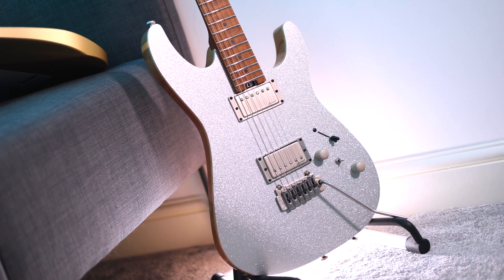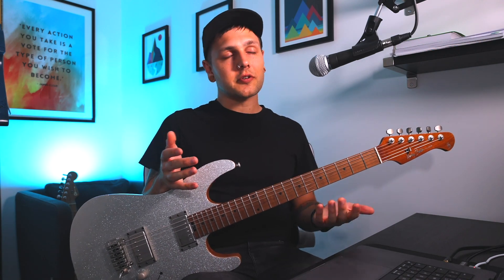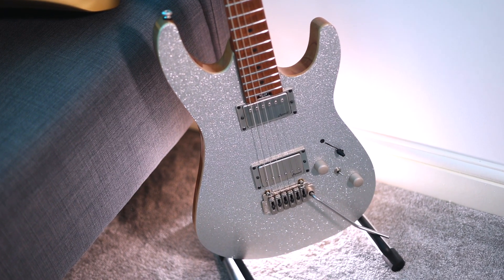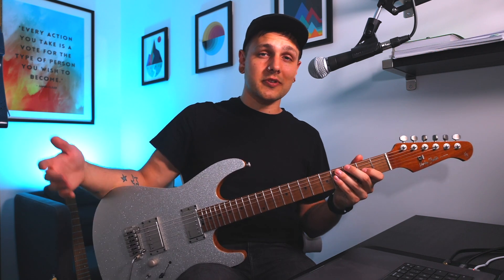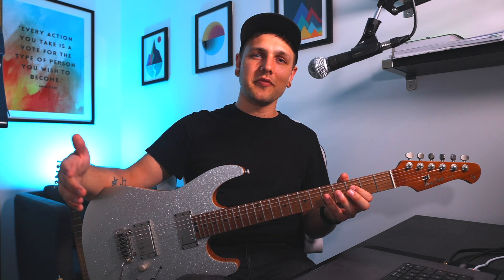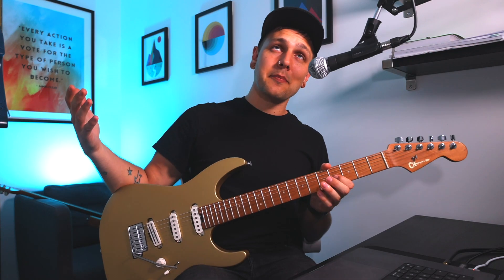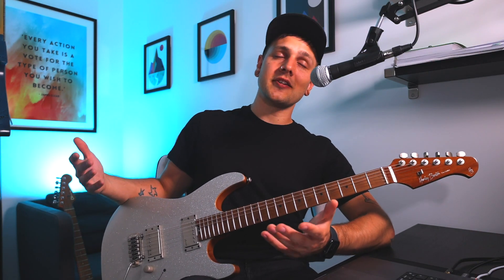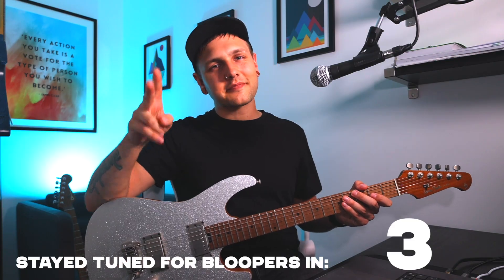Harley Benton Fusion VS. CHARVEL?! | Harley Benton Fusion Review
Can a Harley Benton Fusion hold it's own against a much more expensive guitar? In this video we find out by pitting the Harley Benton Fusion-II Roasted SSP against the Charvel Pro-Mod DK22.

The Harley Benton Fusion and the Charvel are similarly specced and aimed at the same type of player but in two different price ranges. And even though it's cheaper, we take a look at the things this guitar does really well to keep up with the competition.

This video isn't sponsored but if you're interested in the Harley Benton you can find it here:

Comment any questions you have below and I'll totally help where I can.

Until next time, take care & stay safe. I'll see you later ✌️

Chapters:
0:00 HB Vs. Charvel
0:18 Price
1:21 Looks & Quality
2:47 Feature-Filled
4:22 Good Pickups?
6:08 Playability
7:45 Sound Comparison
9:00 HB Holds Up?
10:37 Bloopers

Gear used to create this jam track:
Harley Benton Fusion-II HH Roasted SSP
Charvel Pro-Mod DK22 Pharaohs Gold
Neural DSP Plugins
D'addario Cables
PreSonus Eris E3.5 Monitors
Logic Pro X
D'addario XT 10-46 Strings
Dunlop Ultex Jazz III Picks
Universal Audio Volt 276
Shure SM58
Canon Eos R6
Neewer Photography Lights
Ivisii G2 RGB Light
Ulanzi VL49

Use of the music within is permitted for its intended purpose of being a backing track for musicians to play with. Videos or recordings of improvisations etc. in accompaniment to the track which are intended for social media are encouraged as long as relevant attribution is given. Please have fun with the tracks on our channel!